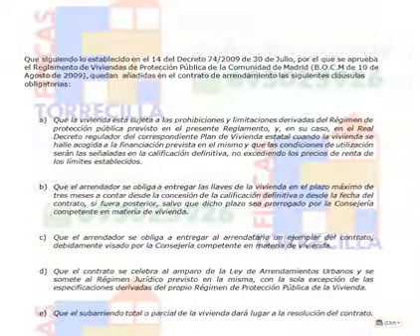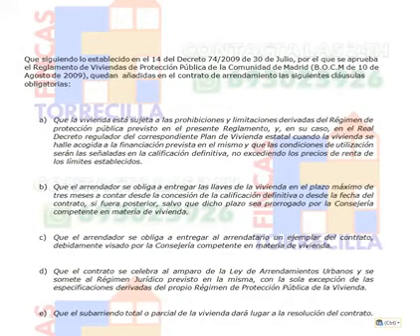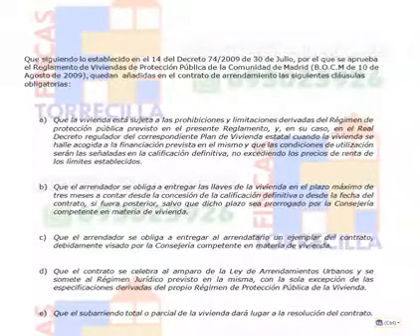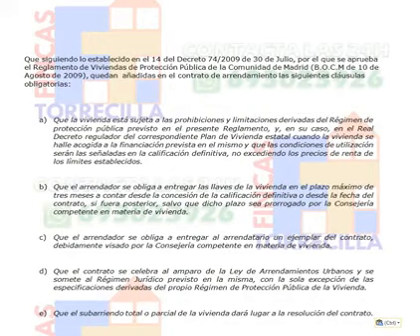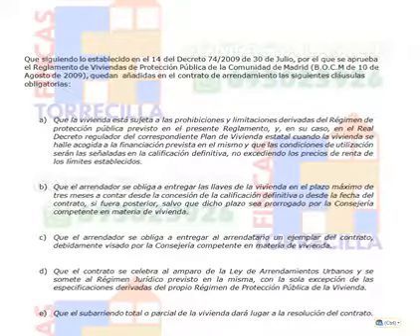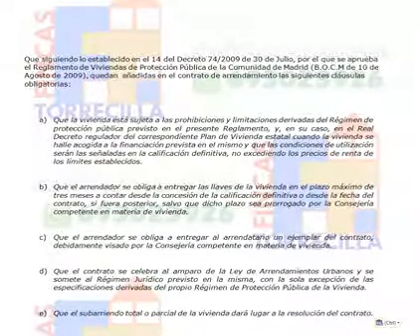5 mandatory clauses in rental contracts for VPO VPPB housing in the Community of Madrid